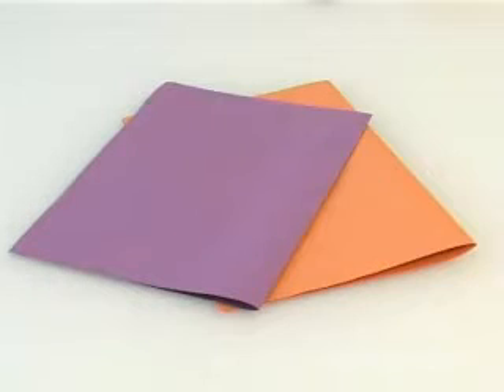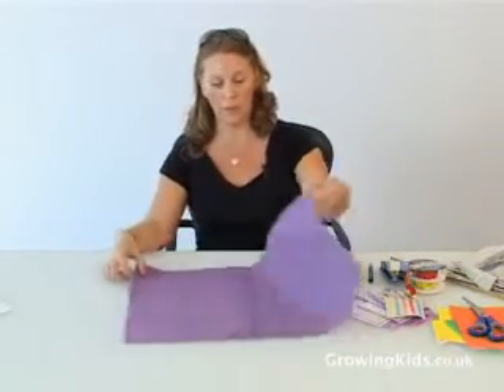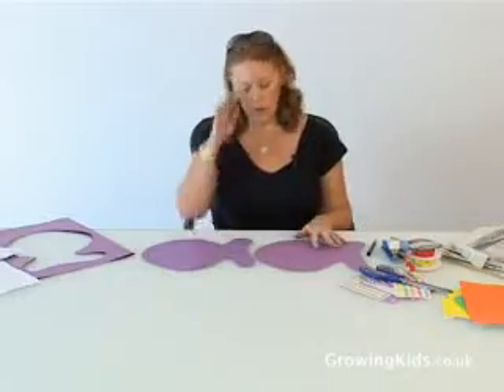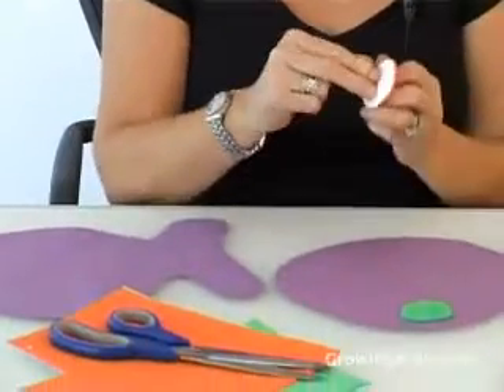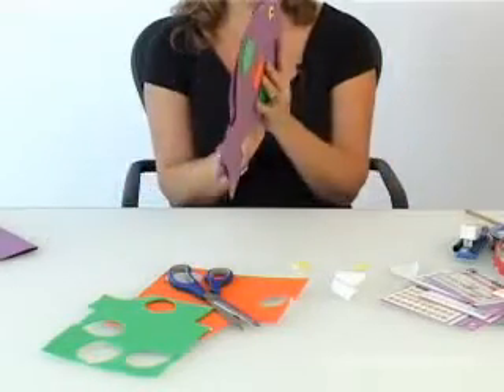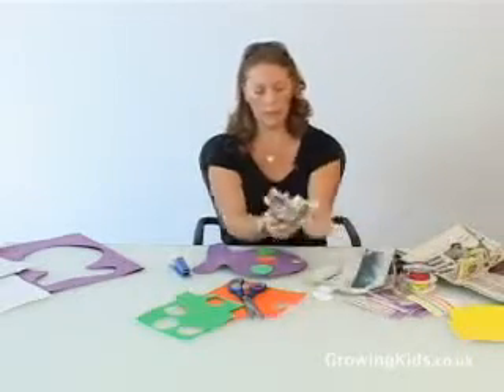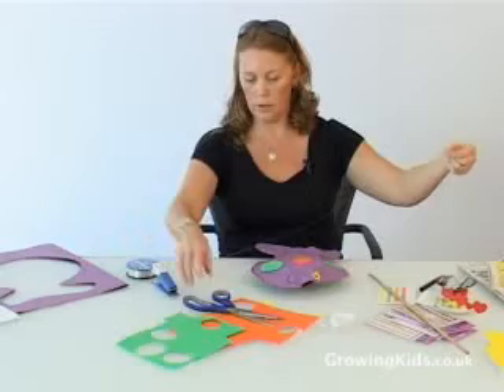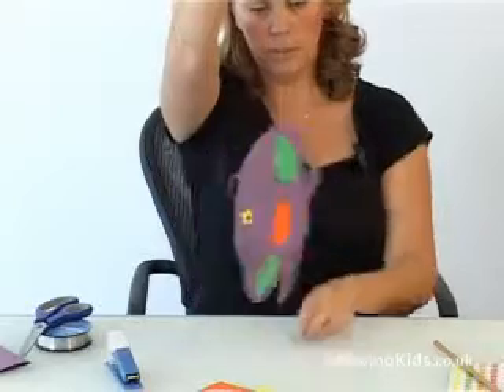Growing Kids- Making a Stuffed Paper Sculpture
has over 100 artivles and videos on all aspects of child development.